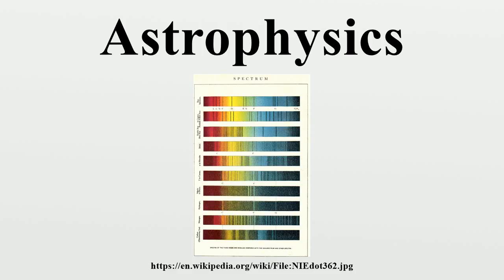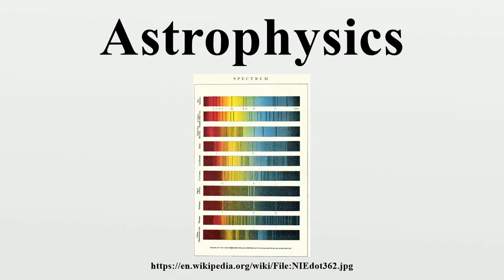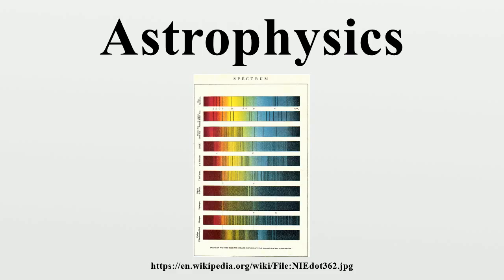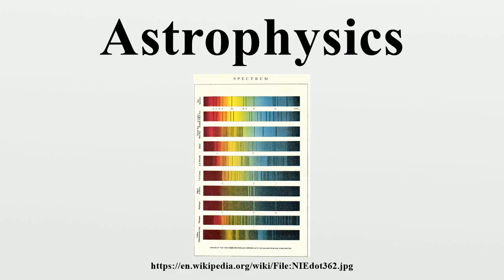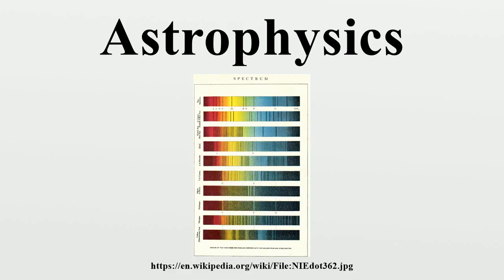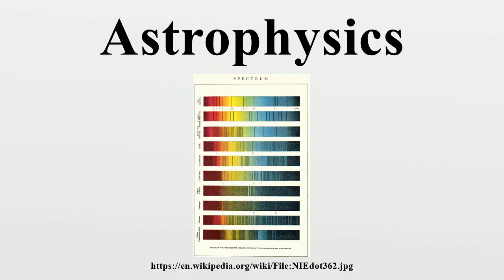Astrophysics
Astrophysics is the branch of astronomy that employs the principles of physics and chemistry "to ascertain the nature of the heavenly bodies, rather than their positions or motions in space." Among the objects studied are the Sun, other stars, galaxies, extrasolar planets, the interstellar medium and the cosmic microwave background.Their emissions are examined across all parts of the electromagnetic spectrum, and the properties examined include luminosity, density, temperature, and chemical composition.

Image-Copyright-Info
Image is in public domain
Author-Info:   Dodd, Mead and Company
Image-Copyright-Info